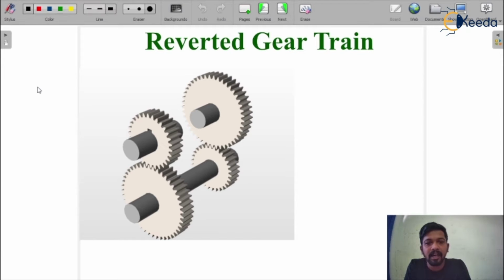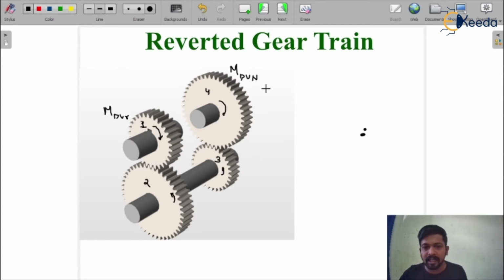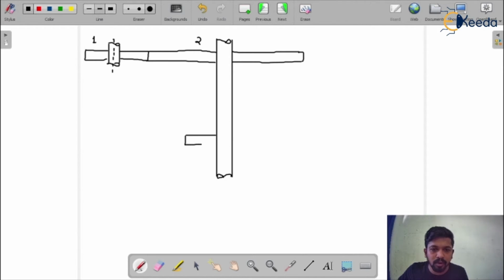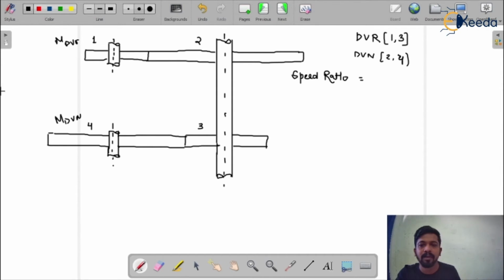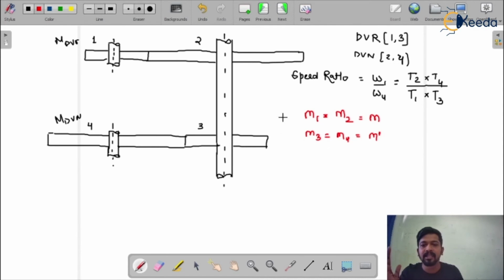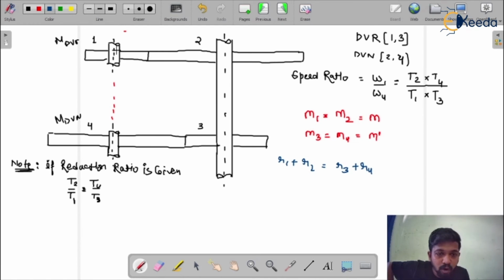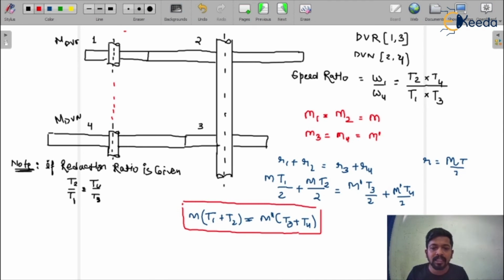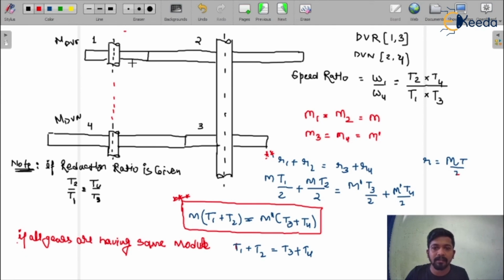Understanding the Reverted Gear Trains | GATE Theory of Machines and Vibrations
In this informative video, we delve into the intricacies of Reverted Gear Trains, a crucial topic in the field of Gear Trains. Whether you're a student studying Theory of Machines and Vibrations or just someone curious about mechanical engineering, this video breaks down the concept in simple terms. We'll cover the fundamentals, applications, and practical examples, ensuring you grasp the concept effortlessly. Join us for an insightful journey through the world of Gear Trains. Happy learning!

Happy Learning.